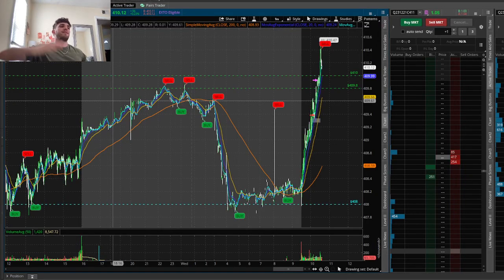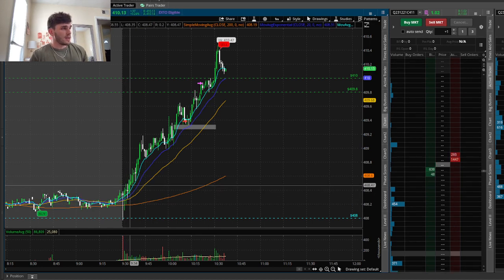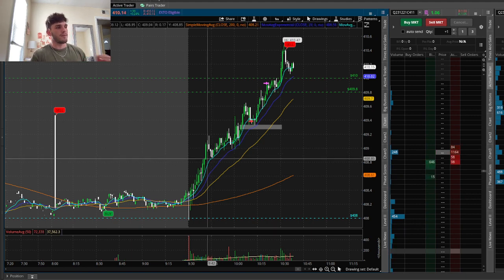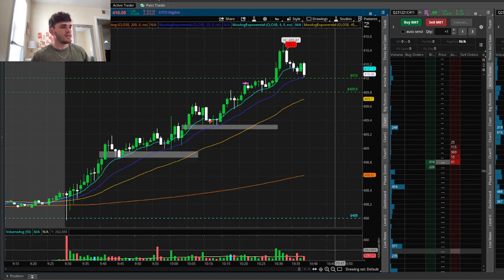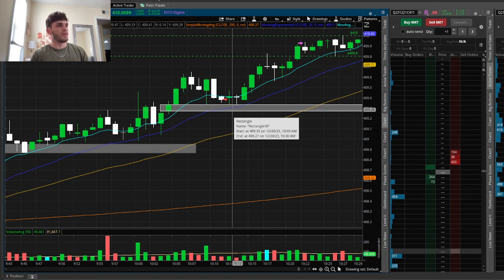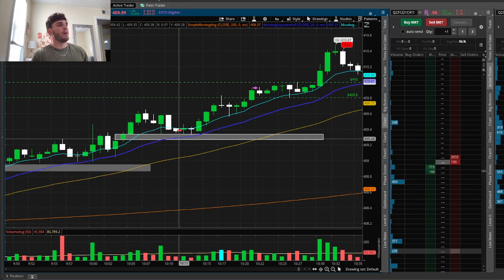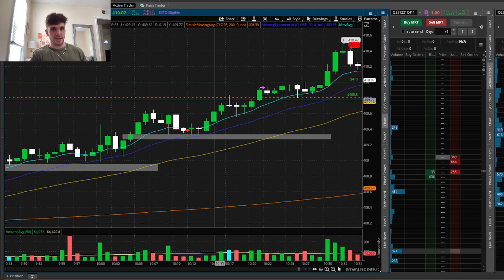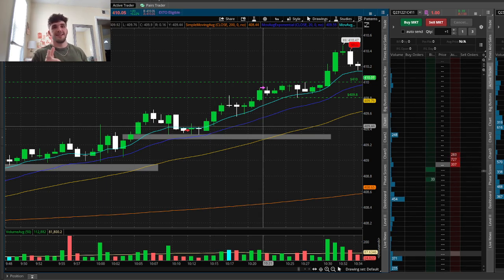HOW I CAUGHT 20% TRADING QQQ CALLS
In this video I break down the trade I took that allowed me to profit 20% on QQQ. It was a simple yet effective uptrend trend using momentum in my favor. Trades like these are easy after the fact but always scary getting into. Hopefully you all learn something from this video and apply it to your trading.